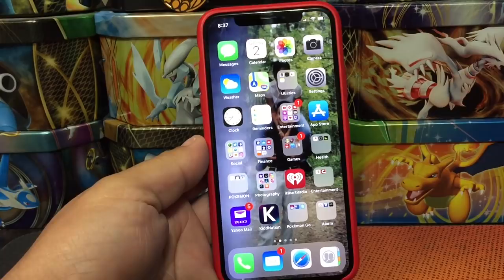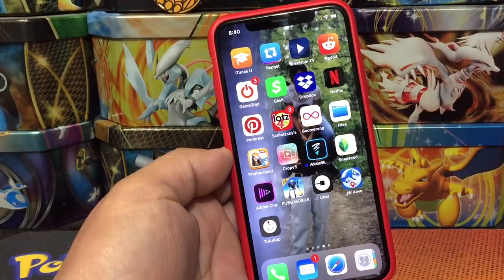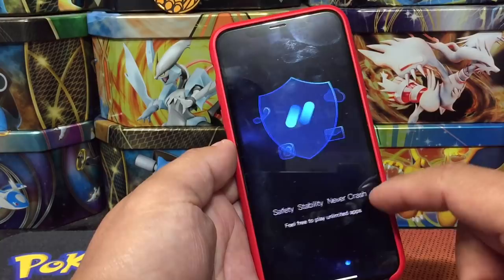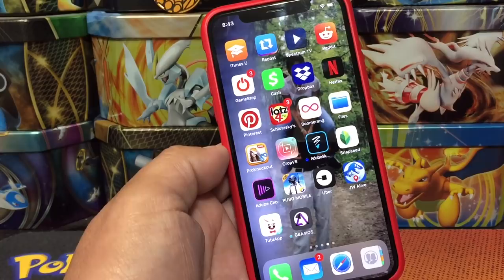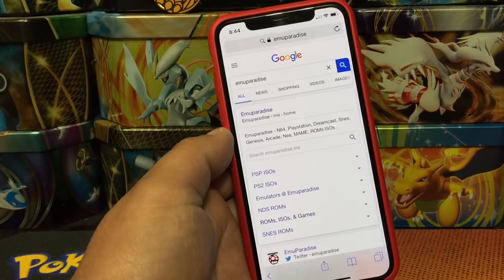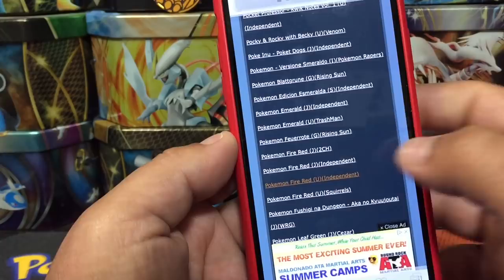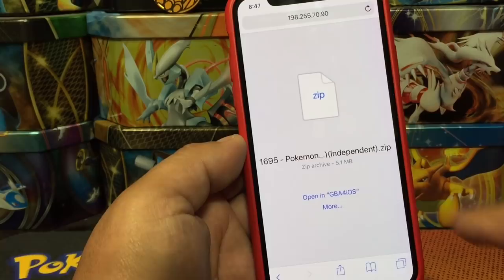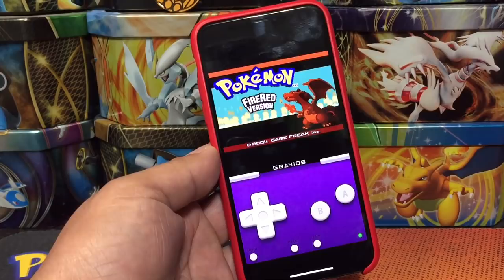How To Play GameBoy Games On Your iphone or ipad With Emulator - Pokemon Games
This are the step on how to download a GBA emulator and play it on your IOS (APPLE) devises.
this requires NO Jailbreak, you just need to play close attention to the instructions.

the Link for the Hacked Rooms
EmuParadise

This I haven’t used before but you might find some ROMs here.

As always try any link with caution.

Try Tubebuddy to help out your channel!

The screen I use

My Keyboard

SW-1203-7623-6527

Intagram.